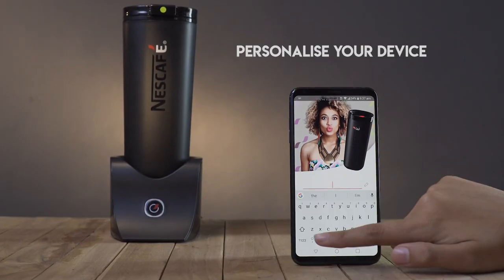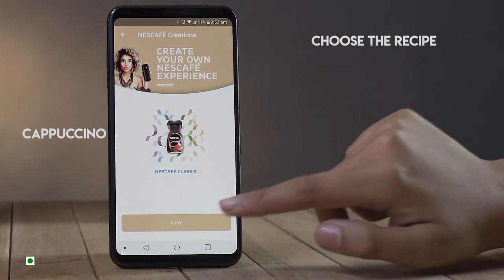É by NESCAFÉ – How to use É by NESCAFÉ via NESCAFÉ É connected mug app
Easy guide to get great coffee at your fingertips. Personalize your experience by pairing your smart phone with É by NESCAFÉ® via NESCAFÉ É Connected Mug app and indulge in a wide variety of coffee recipes – a frothy hot cappuccino, a cool creamy iced coffee or an espresso with an exotic twist!